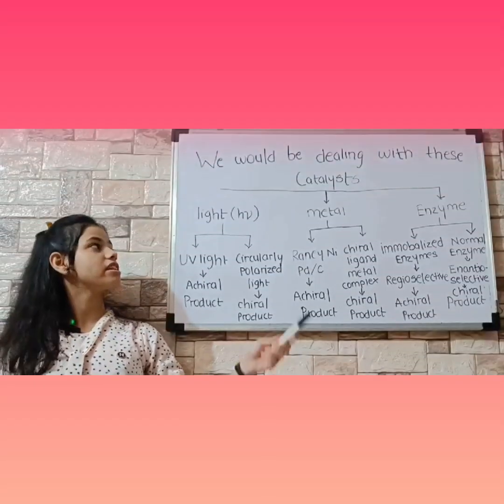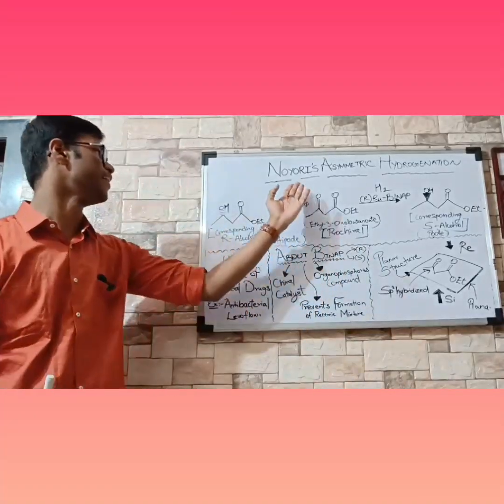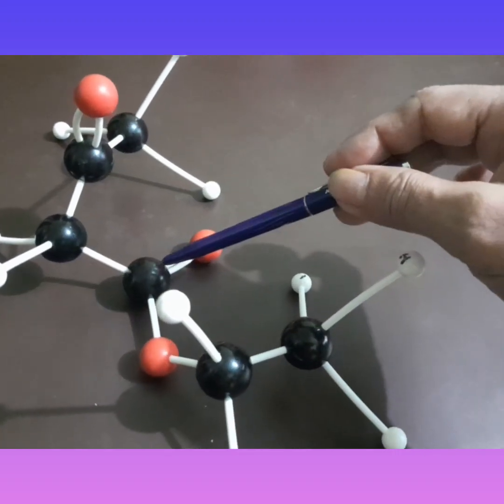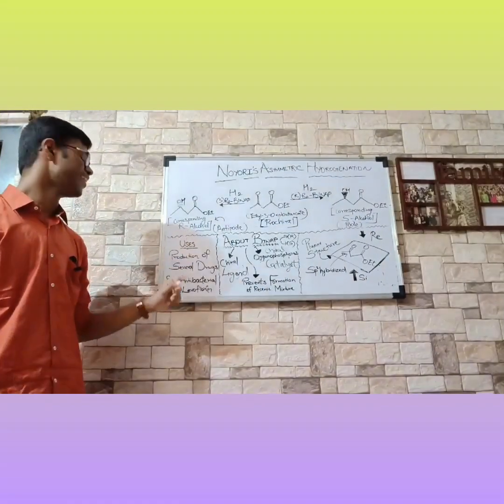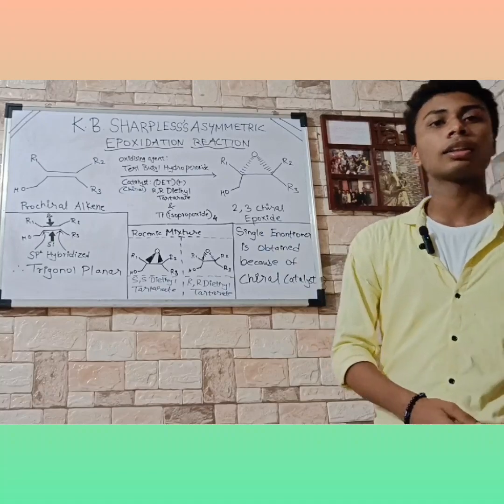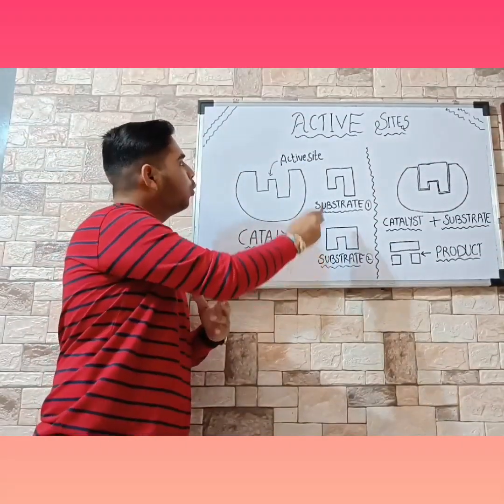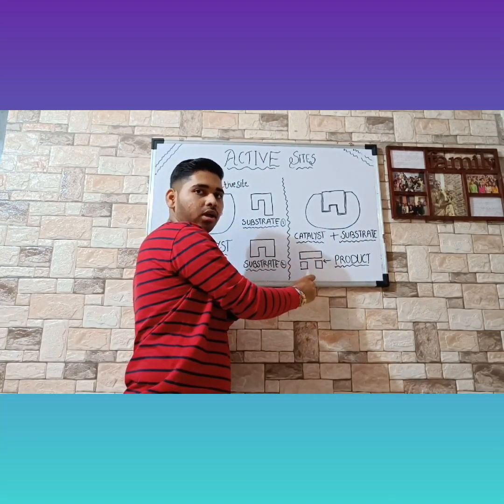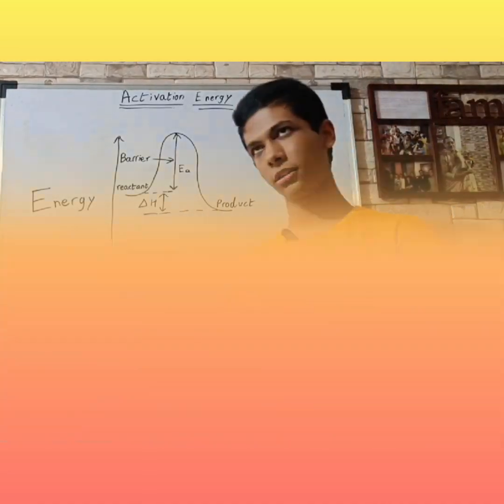My persevering teens on catalysis